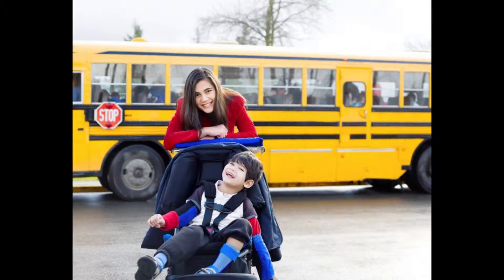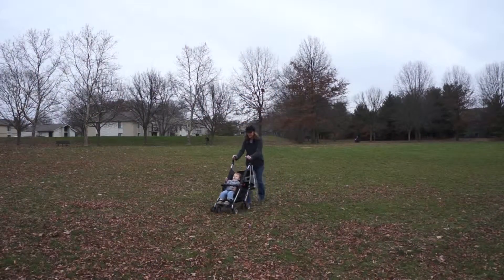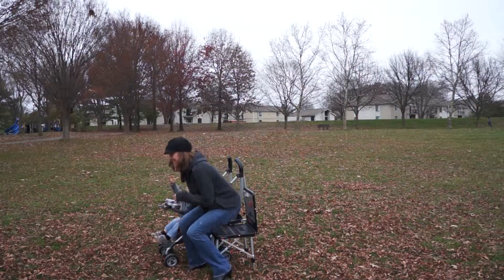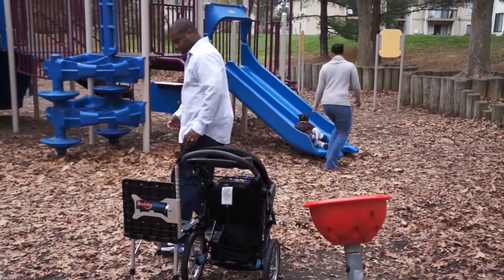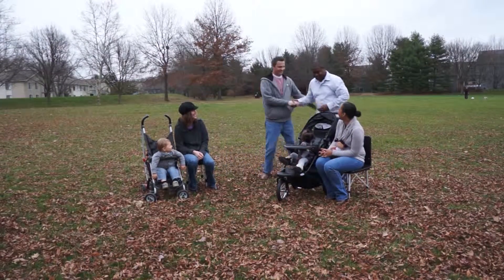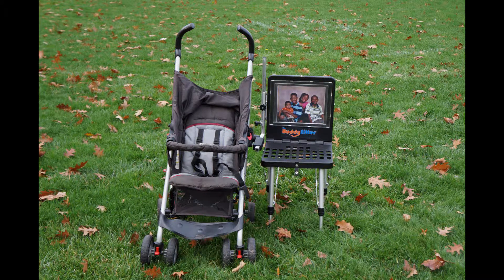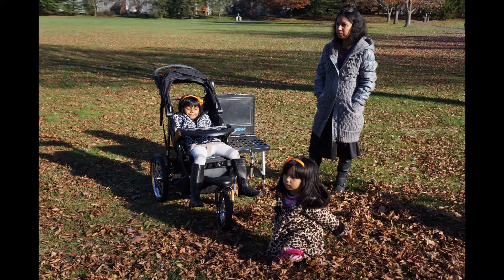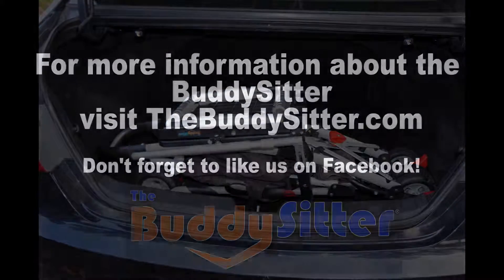The BuddySitter Deployable Chair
the Buddysitter Deployable Chair, is an adult seating attachment for strollers to provide a sanitary place to sit when seating is limited or non-existent.